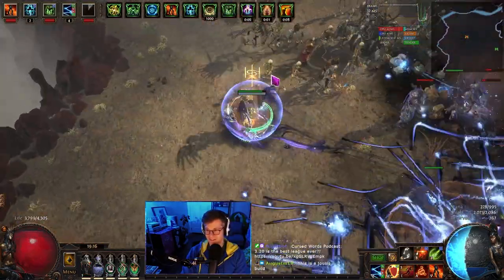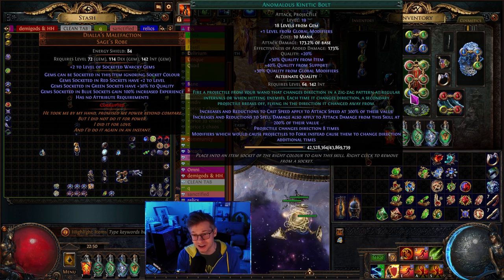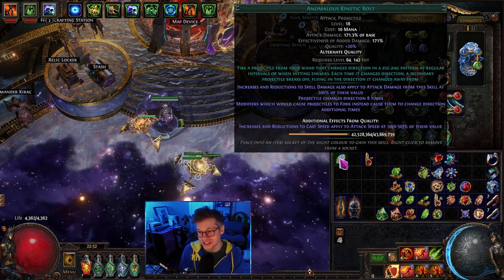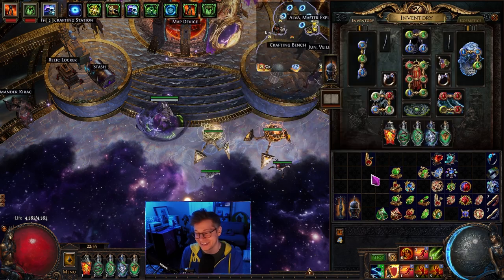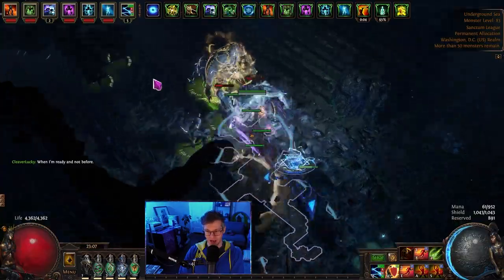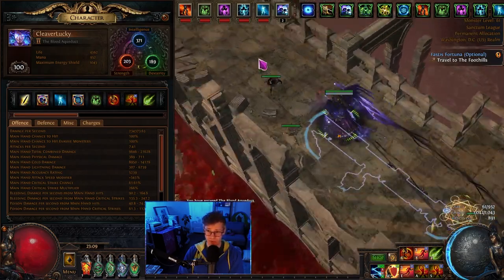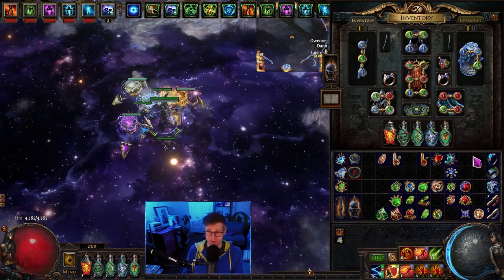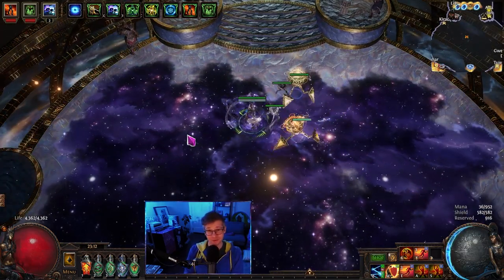Wilma's Kinetic Bolt BREAKS The Game | PoE 3.20